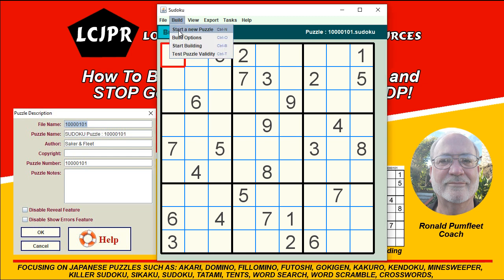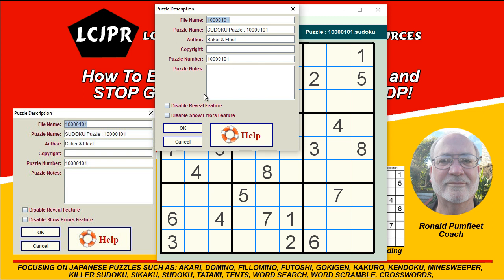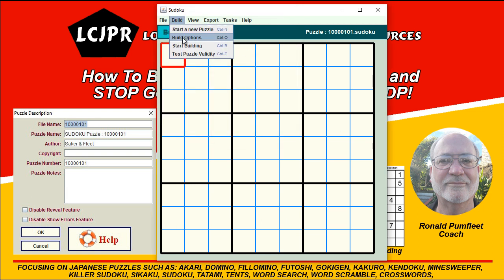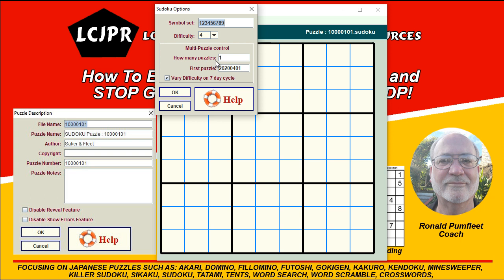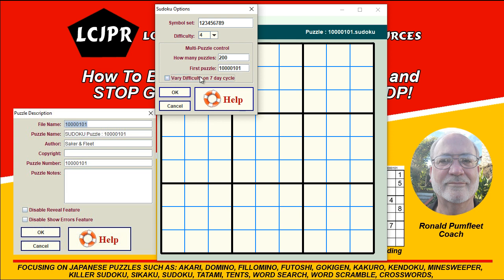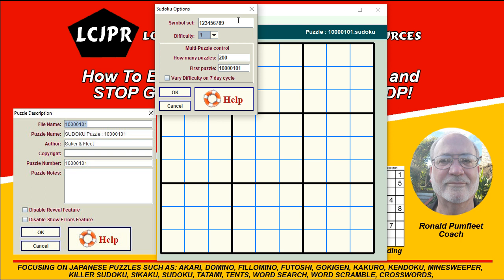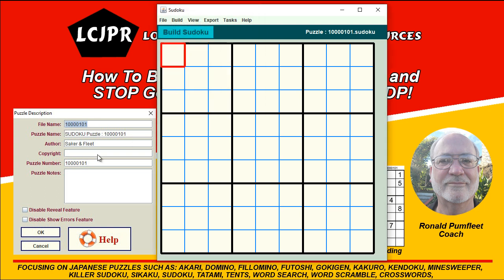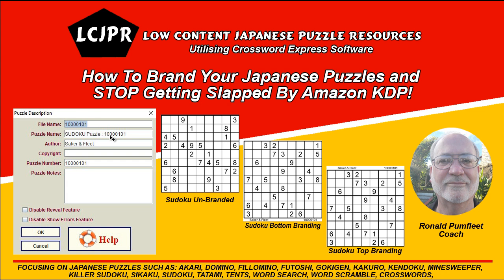Crossword Express Puzzle Software - How To Brand Your Puzzles